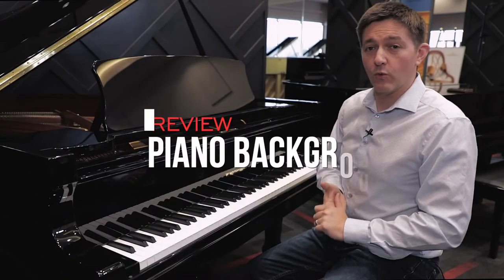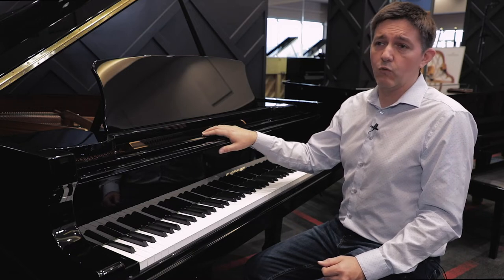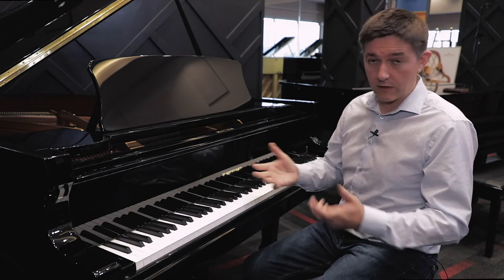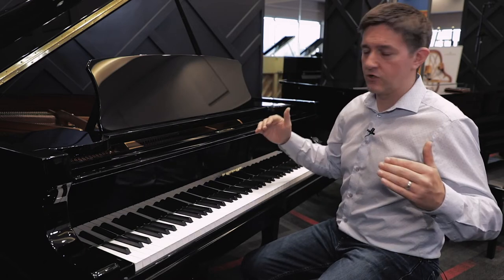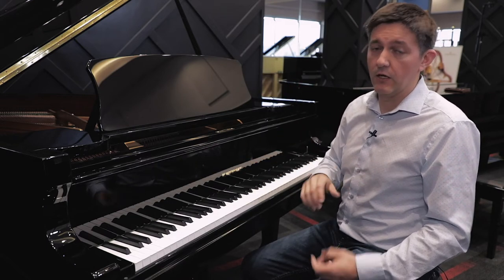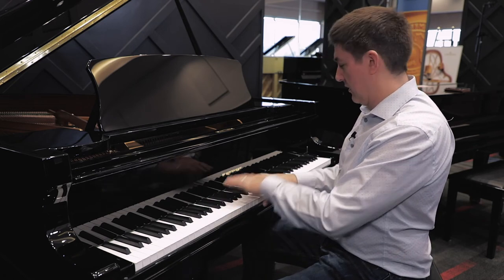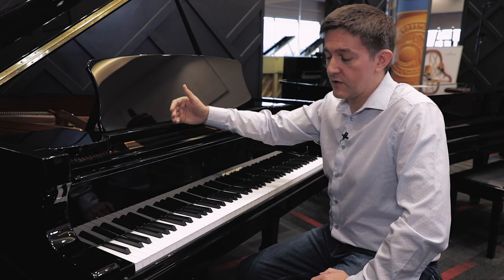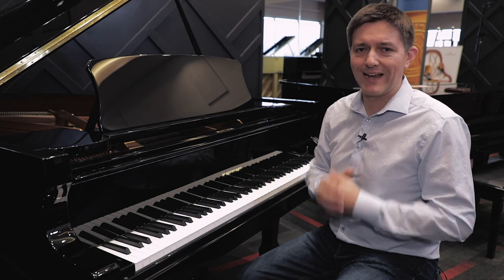🎹W. Hoffmann T177 Grand Piano Review & Demo by Merriam Pianos🎹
Introduction:

The W. Hoffmann T177 Grand Piano is a professional-grade instrument 5’10” in length, and built in the Czech Republic by C. Bechstein. It’s a hand-made piano from the Czech Republic, manufactured and designed entirely by C. Bechstein , and shares many common design and construction elements to the Bechstein Academy series. In this video, Stu Harrison of Merriam Pianos takes you through its main tonal characteristics, discuss the piano action, and some of its major design features.

Sound:

One of the most interesting aspects of the T177 is just how different its tone and overall character is from its cousin, the W. Hoffmann P188 grand piano of slightly greater length, and assembled in the same factory.  Where the P188 has a bell-like attack and a slight bias towards a more treble sound, the T177 is clear, slightly warm, and almost Steinway-like in its character. I would also include a Mason & Hamlin B or A model as a close comparator.

The treble on the T177 is strong but not bright...a tricky balance to strike for any piano. It’s a little less colourful in the treble than a similar C. Bechstein would be, again sticking to more of its American character.

The mid section of the W. Hoffmann is just gorgeous - hardly a complaint here. Lovely sustain, great separation, lovely attack with just a hint of bloom.

The bass is warm without ‘leakage’ around the edges - very structured, controlled, and balanced.

Generally, the T177 presents a highly versatile sound palate that hardly limits the excellent range of repertoire possible here.

Action:

The W. Hoffmann T177, like the rest of the W. Hoffmann Professional and Tradition series, uses Bechstein’s Silver Action - essentially a less-refined version of their top Gold Action. The geometry is the same, but the precision of the wood processing, cutting, and the regulating and voicing processes overall are at a slightly less costly level. This shouldn’t give anyone discomfort - the Gold actions are fanatically done, driving up cost by adding literally hundreds of hours of refinement that blows the budget in every way.  The Silver action still receives dozens of hours of regulation and overall action refinement at the Czech factory, and outplays the majority of mid-range European pianos without ANY post-factory work whatsoever.

The action has a slightly shallow feel than an equally priced Japanese piano, feels very fluid, and is absolutely effortless to play in the lower and mid ranges. Like the P188, it’s not set up for enormous amounts of power, but the energy of the piano’s structure itself makes up for it, with a great mid-range projection.

Features:

The T177 has several features worth noting, and which differentiate if from the Professional series:

● Duplex Scale
● Similar scale to the Academy Bechstein series
● Sostenuto Pedal
● Tapered Solid-Spruce (White, alpine) Soundboard
● Solid Maple Bridges (hence some of the Steinway tone)
● Maple & Beech Rim and support structures
● Double Felted Hammers Bechstein Hammers
● Slow-Fall Key Cover

Conclusions:

We like the T177, straight-up. It’s an incredibly versatile instrument, and brings a price point of the larger Kawai GX’s or Yamaha CX’s, an action very similar to the Bechstein Academy, and a tone closer to a Mason & Hamlin or Steinway M. It’s welll-finished, with virtually nothing for us to do when we open it up out of the box. And it’s also great the Bechstein isn’t trying for a monolithic offering where the only difference from one series to another is just price and refinement level; the Tradition W. Hoffmann series genuinely goes for something different, and knocks it out of the park.